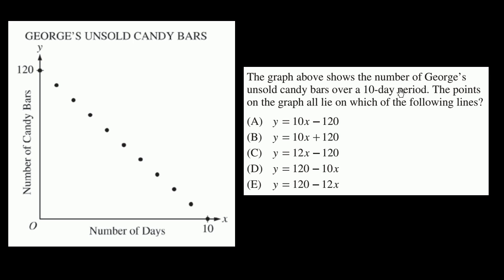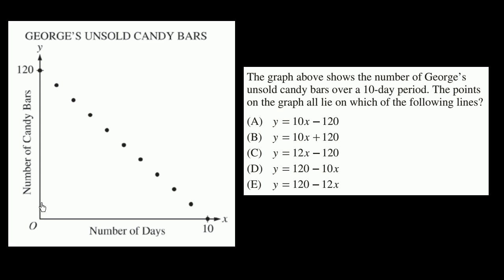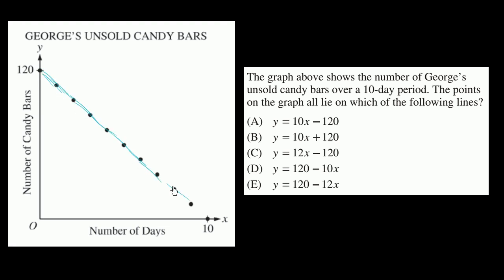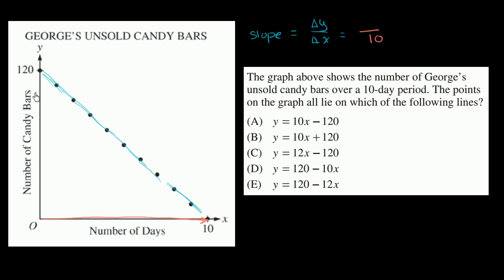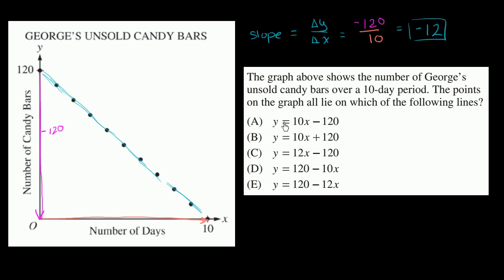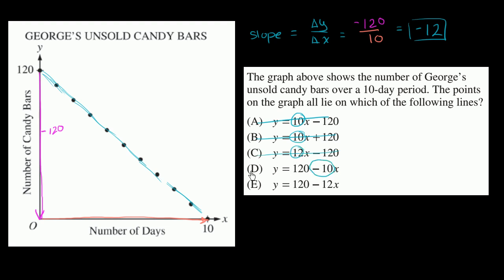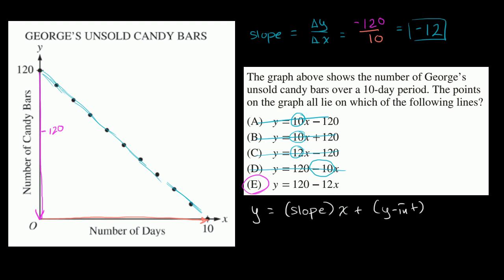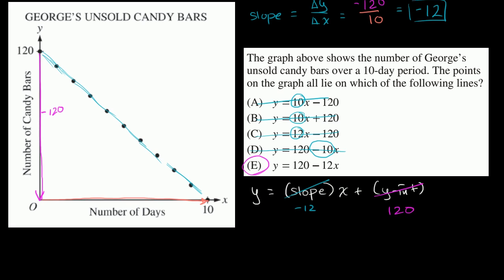15 Equation of line